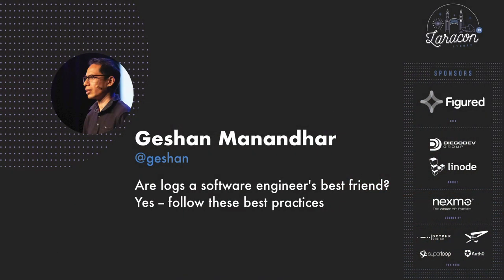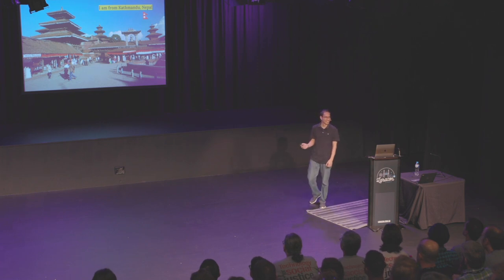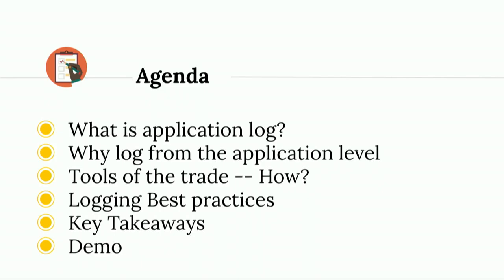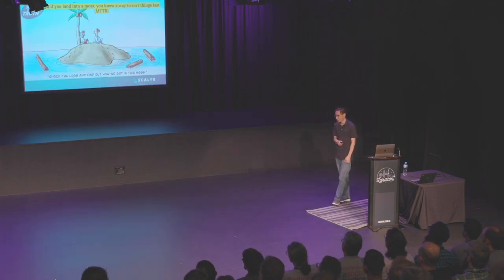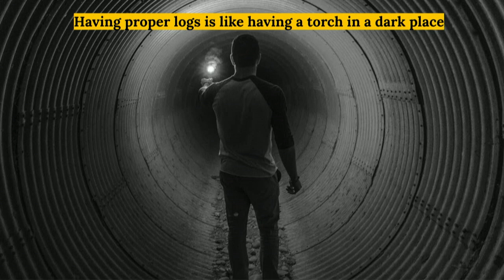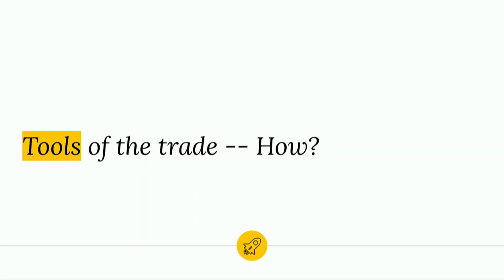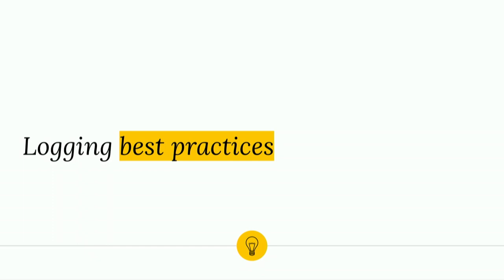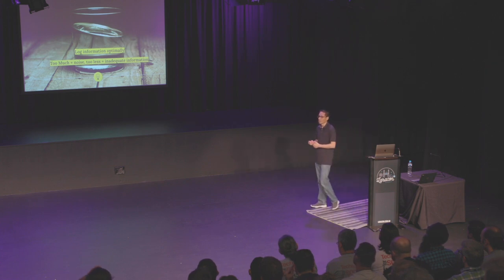Geshan Manandhar - Are logs a software engineer's best friend? Yes - follow these best practices